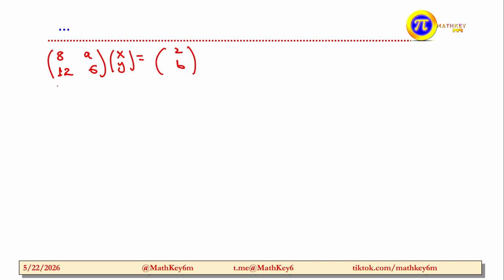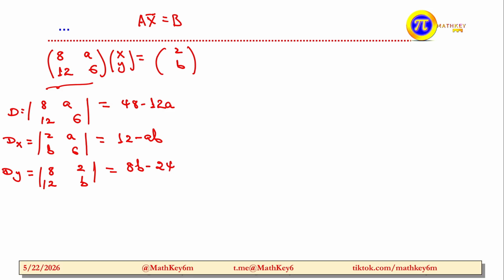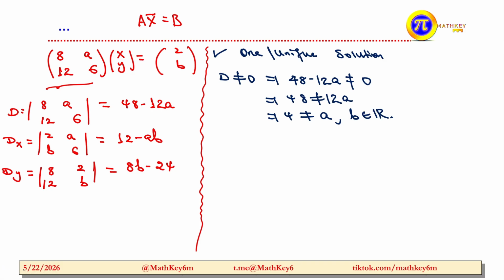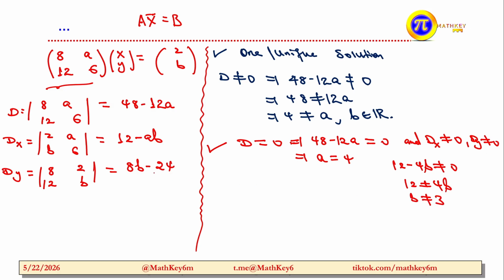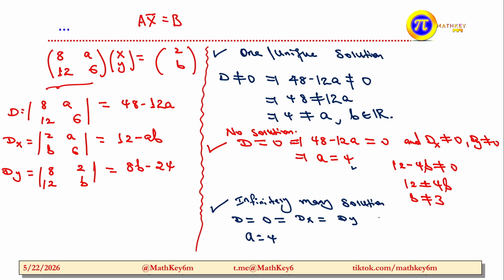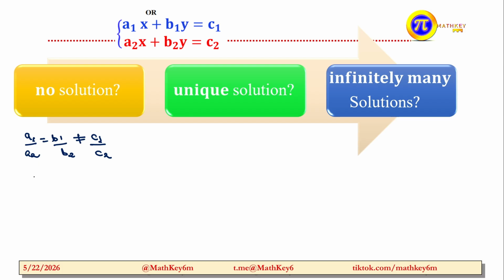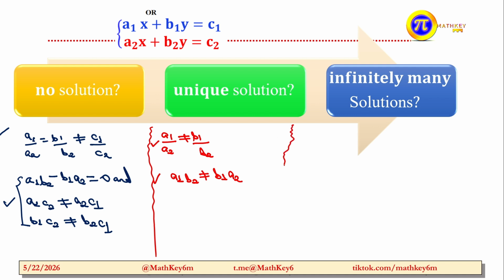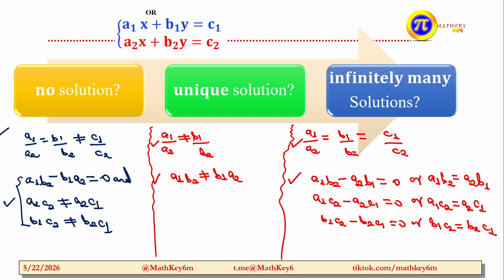Linear Systems: One, None, or Infinite?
In this lesson,  learn how to determine when a system has a unique solution, parallel lines (no solution), or coincident lines (infinitely many solutions) using algebraic methods and graphical interpretation.